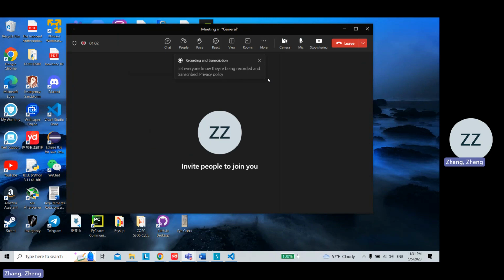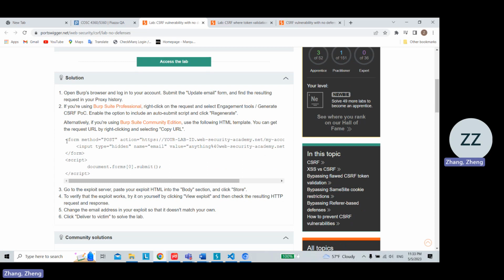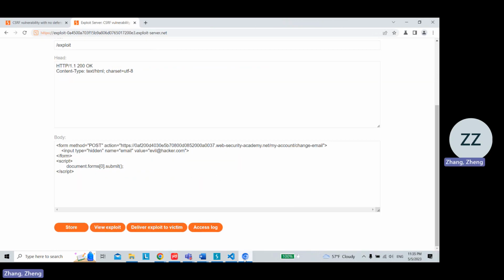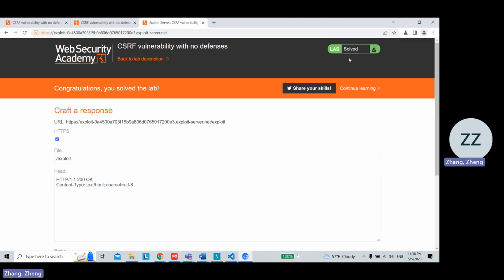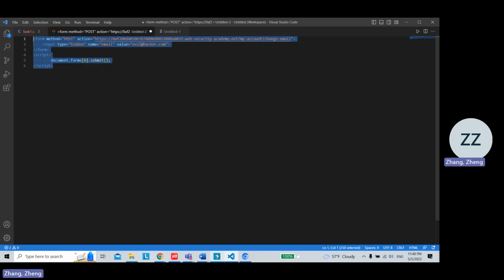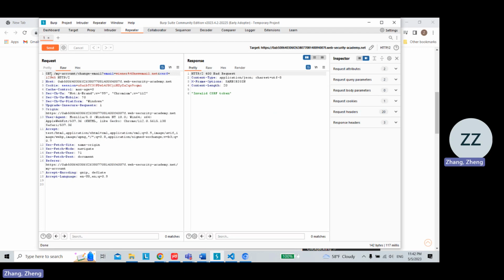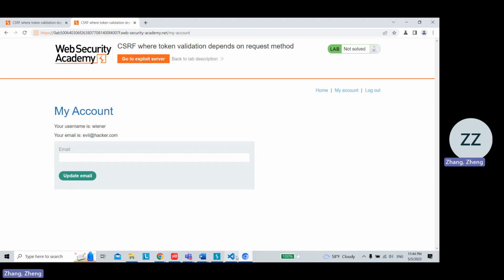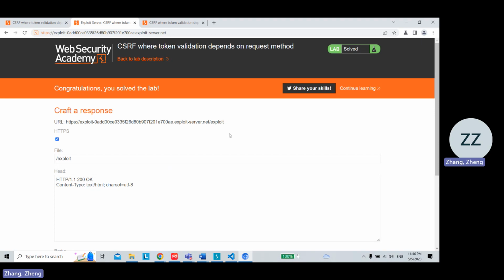CSRF Attack by Zheng Zhang